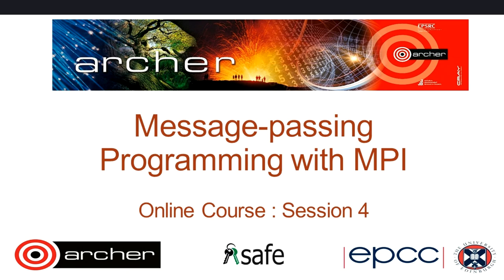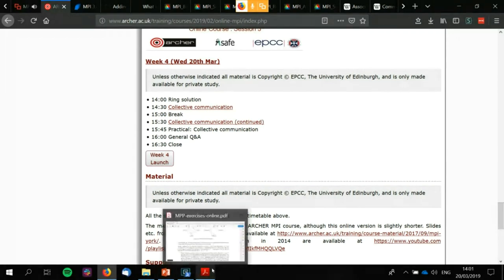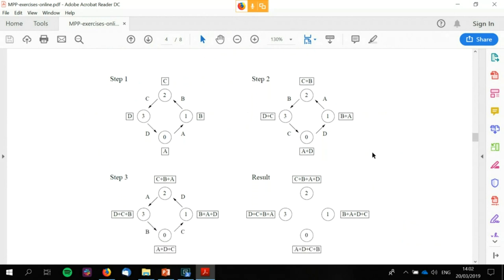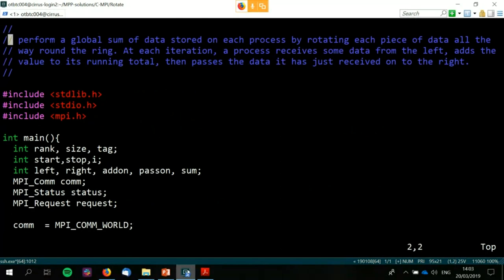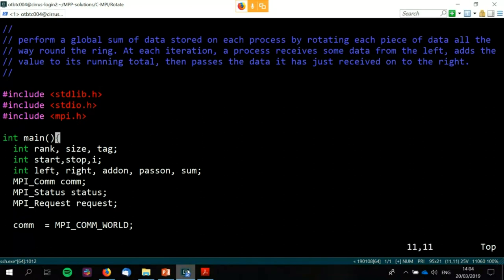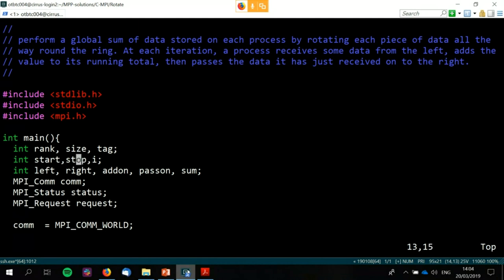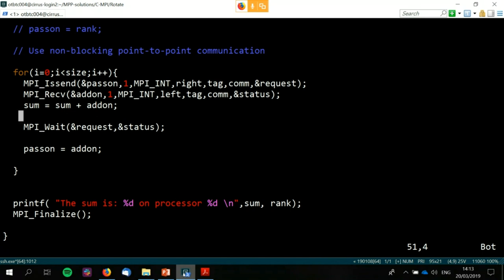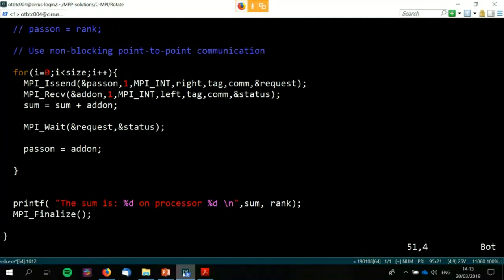Message-Passing Programming with MPI - Week 4 : Online Course 2019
Message-Passing Programming with MPI The world's largest supercomputers are used almost exclusively to run applications which are parallelised using Message Passing. This course covers all the basic knowledge required to write parallel programs using this programming model, and is directly applicable to almost every parallel computer architecture. Parallel programming by definition involves co-operation between processors to solve a common problem. The programmer has to define the tasks that will be executed by the processors, and also how these tasks are to synchronise and exchange data with one another. In the message-passing model the tasks are separate processes that communicate and synchronise by explicitly sending each other messages. All these parallel operations are performed via calls to some message-passing interface that is entirely responsible for interfacing with the physical communication network linking the actual processors together. This course uses the de facto standard for message passing, the Message Passing Interface (MPI). It covers point-to-point communication, non-blocking operations, derived datatypes, virtual topologies, collective communication and general design issues.